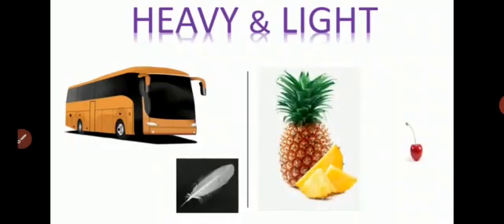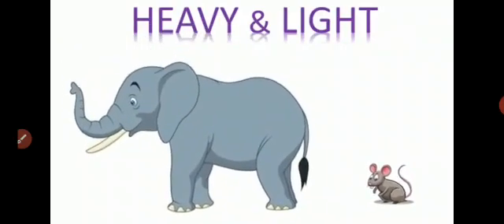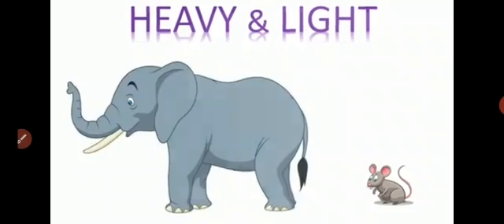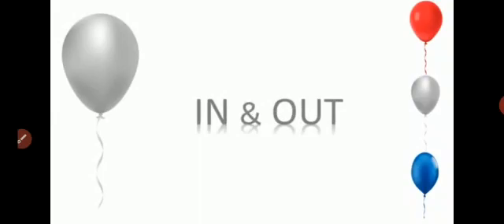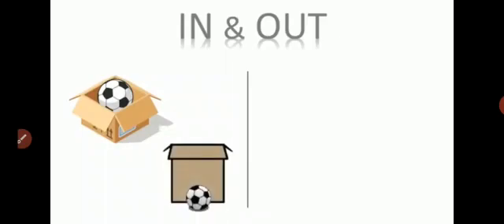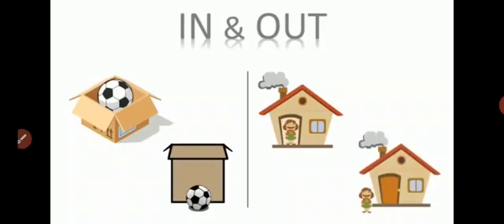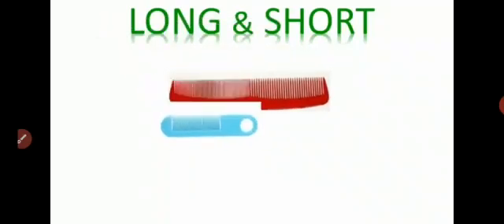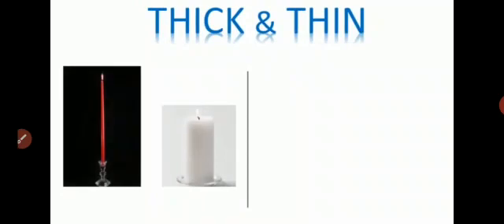I Std Maths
Pre- Number concept